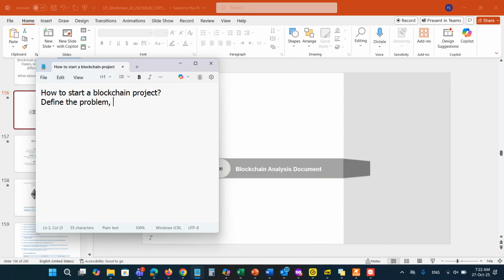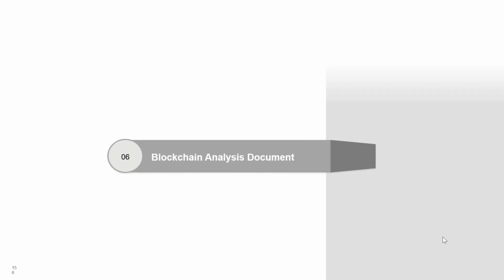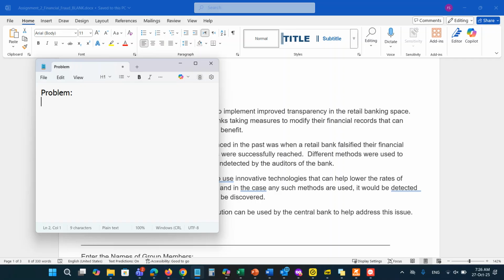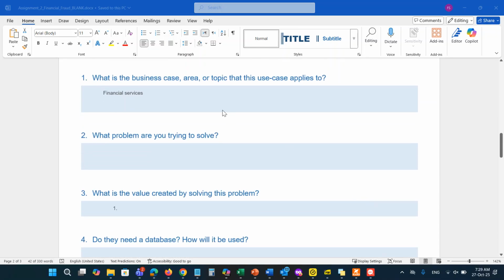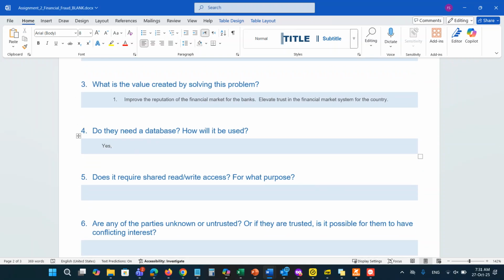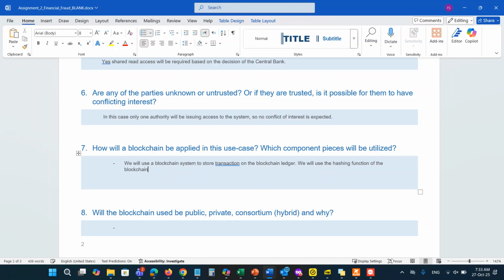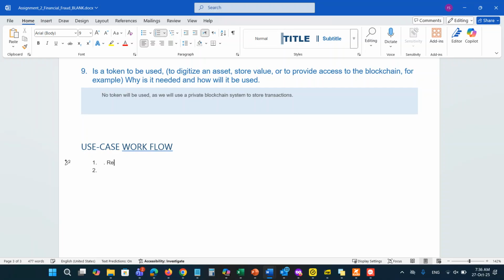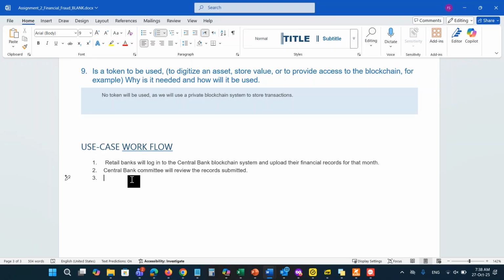How to start a blockchain project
Hi Guys! Welcome back. In this video I cover the following:
- How to start a blockchain project using the Blockchain Analysis Document
- Describe the blockchain Analysis Document
- A real use case that covers blockchain project for fraud business
- Blockchain use-case in bankig and finance.